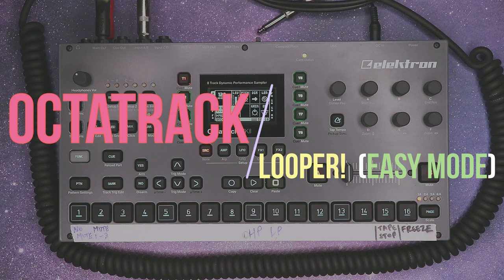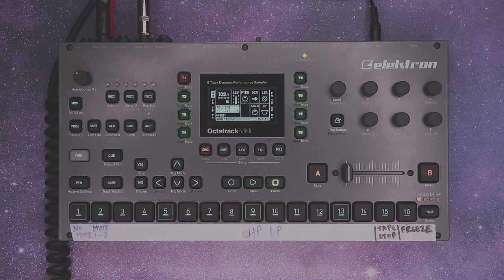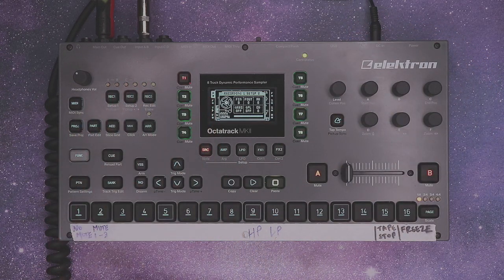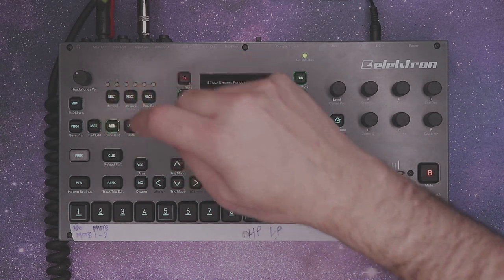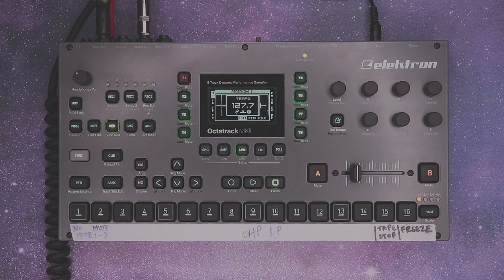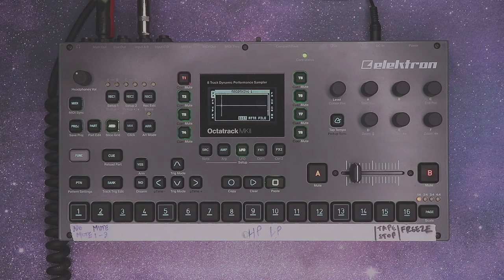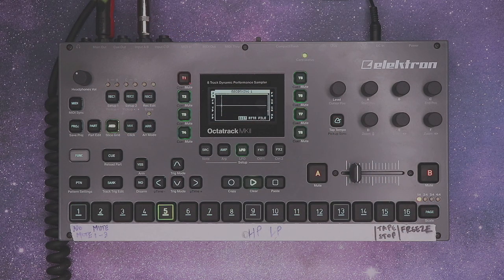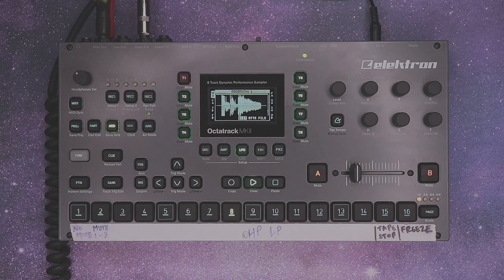Octatrack Tutorial Video: Looper!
In this tutorial I share how to turn your Ocatrack into a looper of sorts using pick up machines. This video is especially helpful for guitar players looking to loop into their Octatrack.

★ LESSONS ★
Easy to book, HD video recordings of the sessions, and a ton of fun